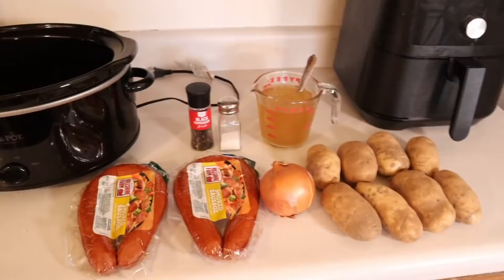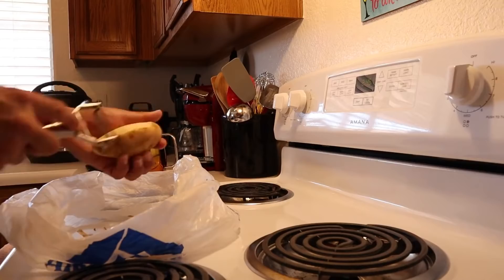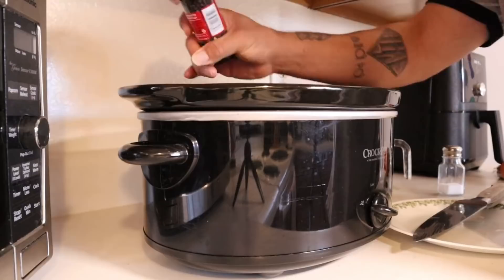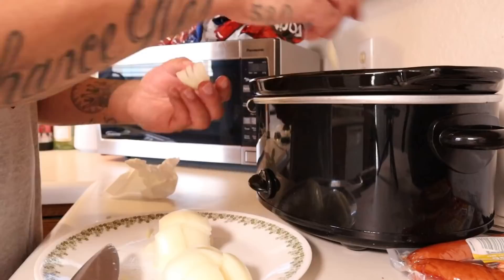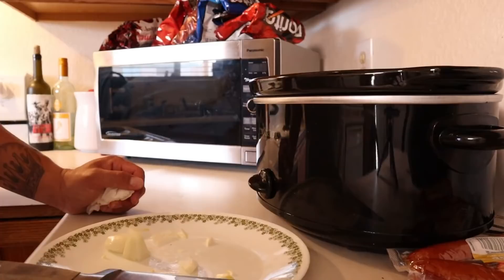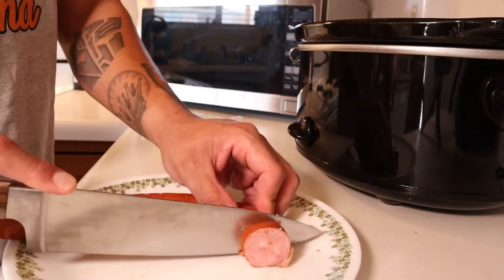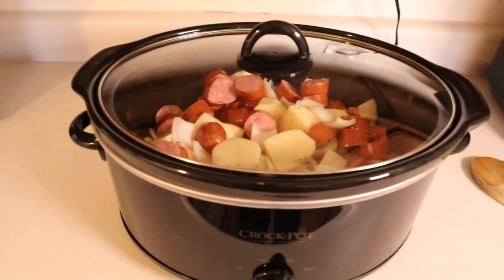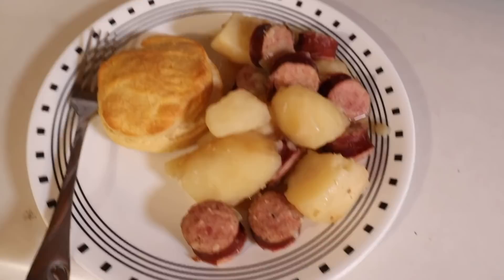Cheap and Easy crockpot meal for the family, So Good!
Making a cheap and easy crockpot meal for the family. This meal is So Delicious! You have to try it.
G1ne

Ingredients needed:
2 packages of smoked sausage
8 potato’s
1 onion (yellow)
2 cup of beef broth

Music from Storyblocks on LumaFusion .